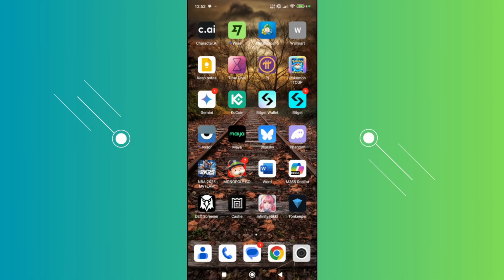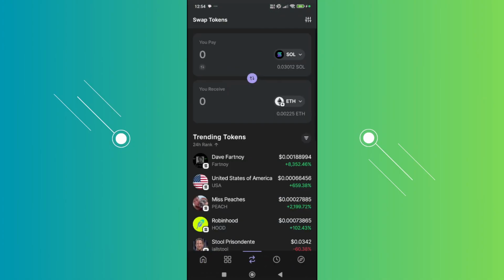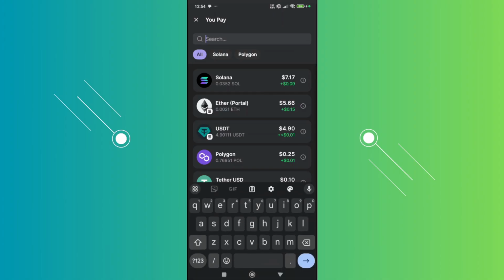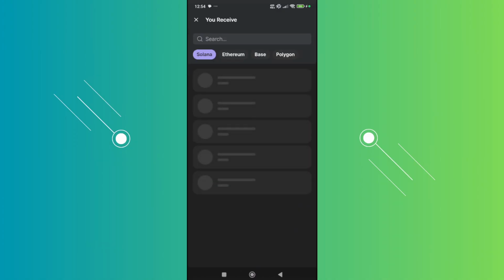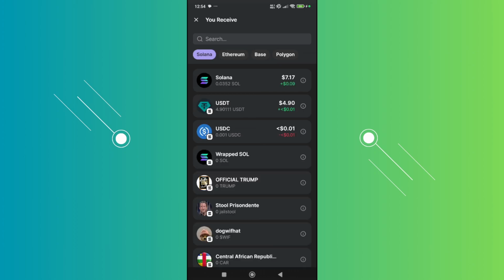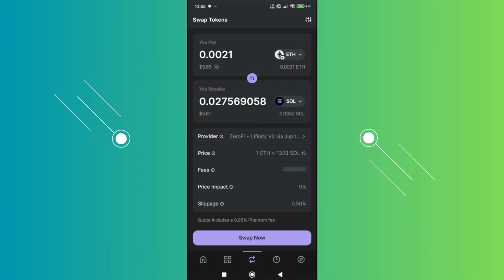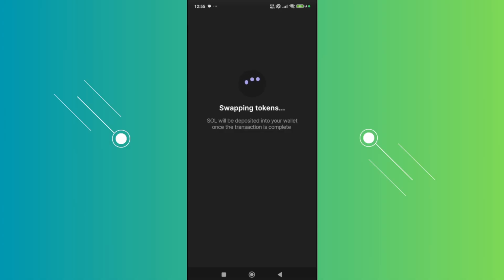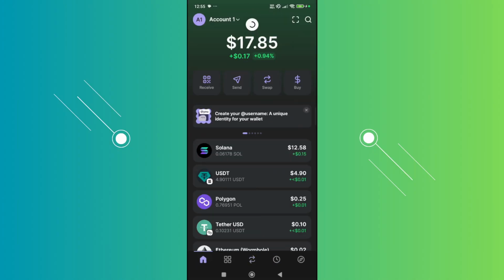How To Swap Ethereum To Solana In Phantom Wallet- Swap $ETH To $SOL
How do I swap Ethereum for Solana on phantom wallet? In this video tutorial, I’ll show you how to exchange $ETH To $SOL in Phantom Wallet app. Enjoy!